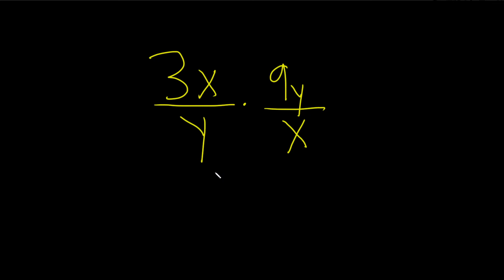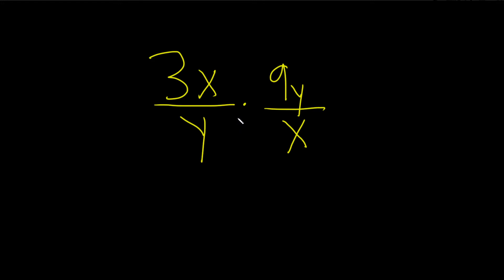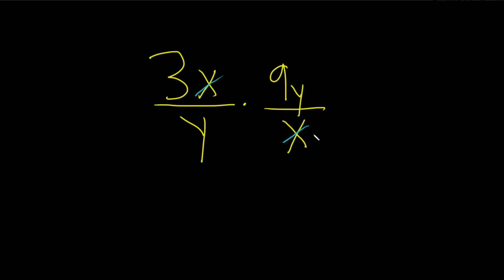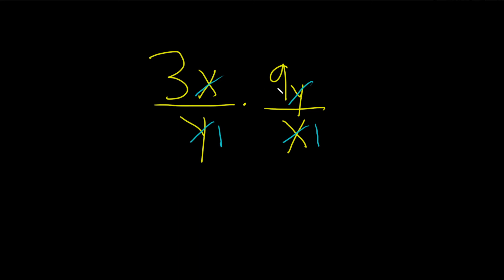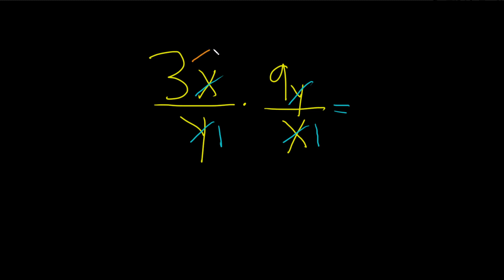Learn How to Multiply Fractions: Example with Two Fractions with Two Variables